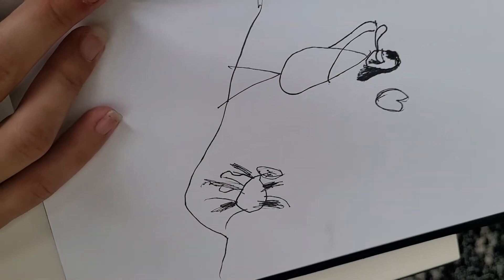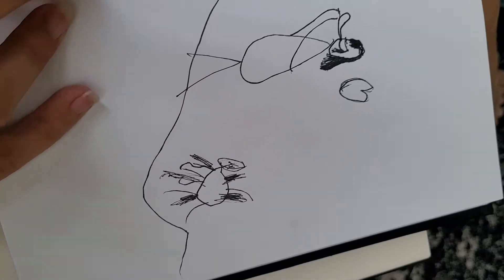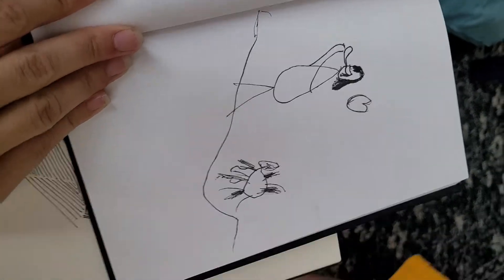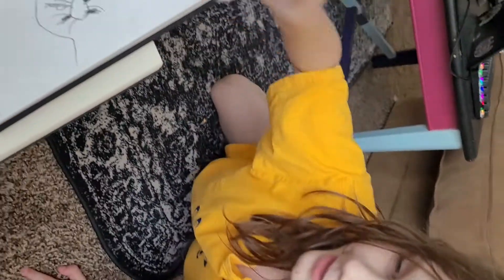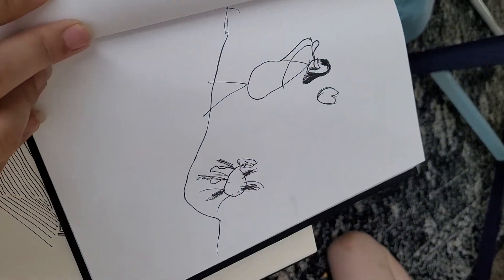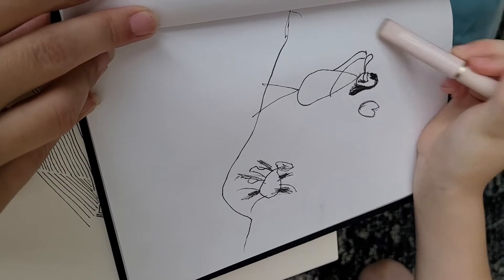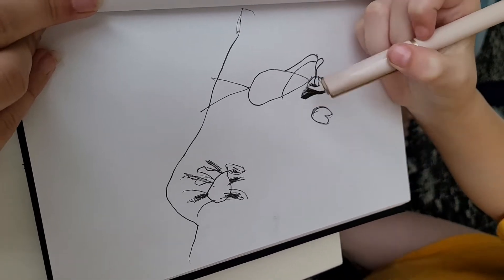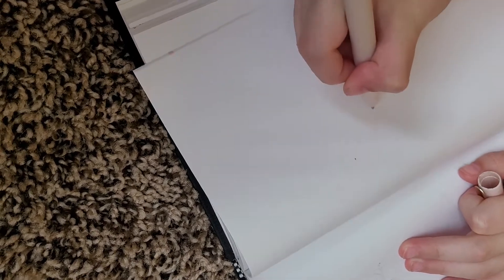Clara's drawings Sept 18 2022